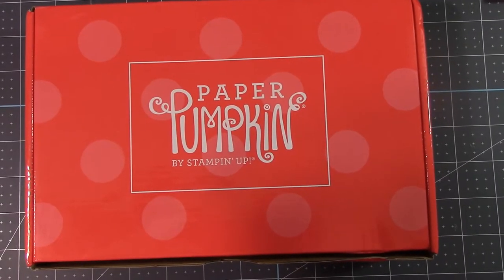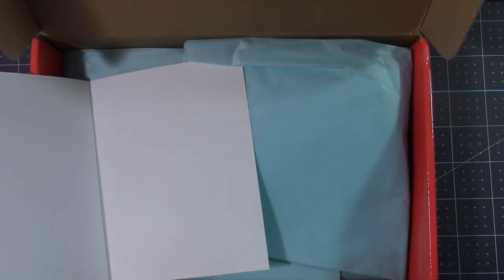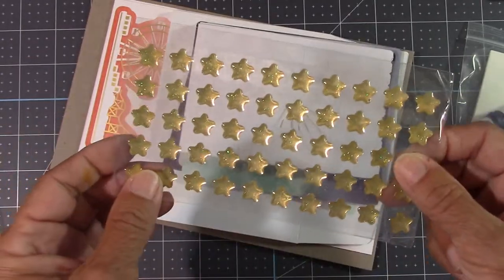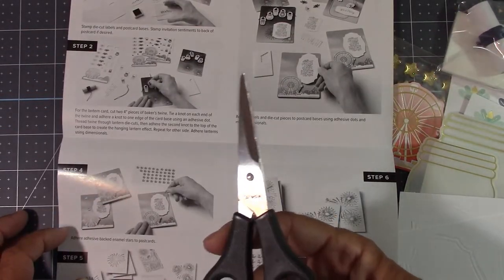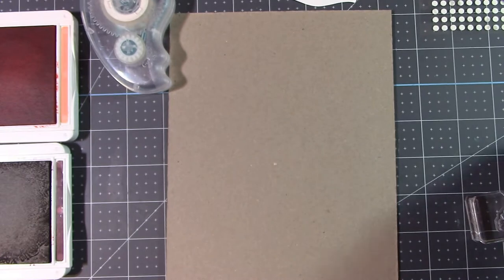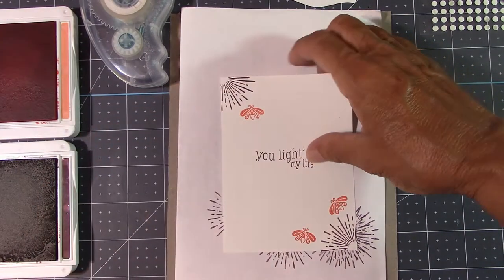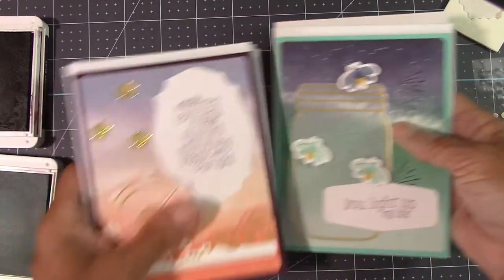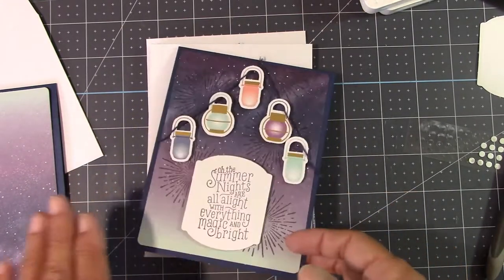Stampin' Up! Paper Pumpkin July 2020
PLEASE use the HOST CODE: ZMHE9ZAH for JULY 2020

Happy Crafting!